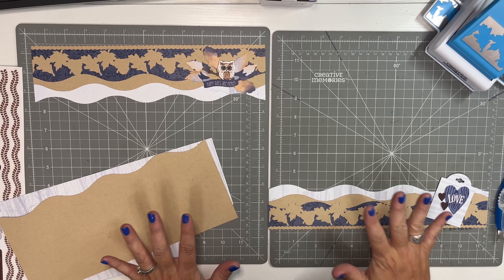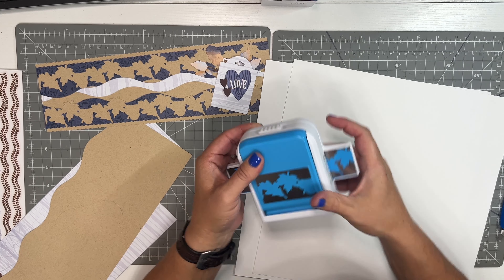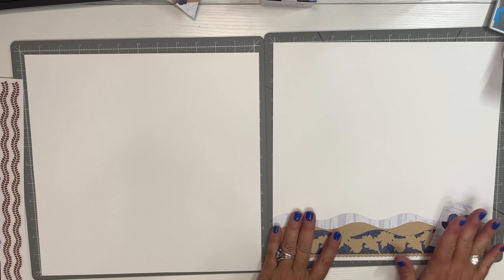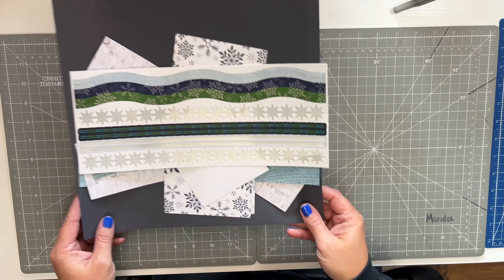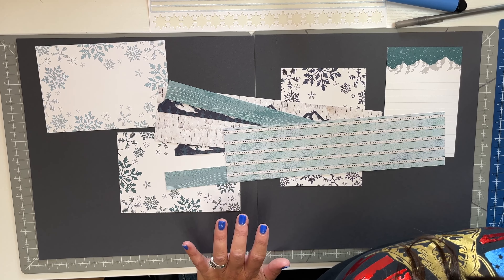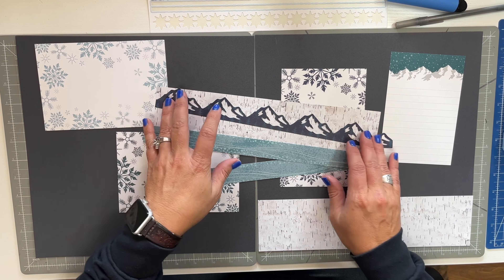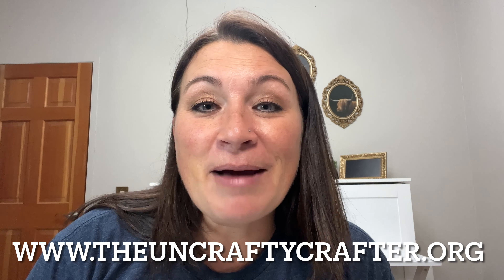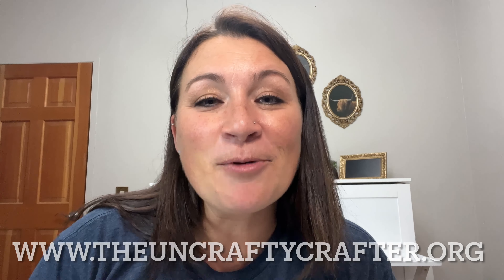2 Ways to make awesome page starters for your scrapbooks! Quick and Easy!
I call these page starters! All a good scrapbook photo page needs are some beautiful borders and some mats. Let your pictures and journaling do all the talking!

Let's do some "uncraftiness" together and explore new dimensions in scrapbooking and let our creativity shine!